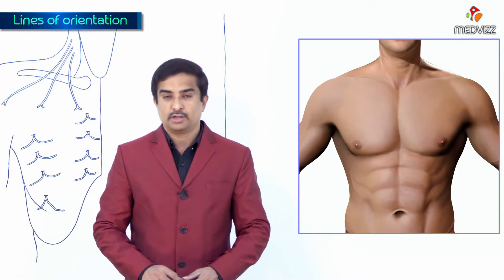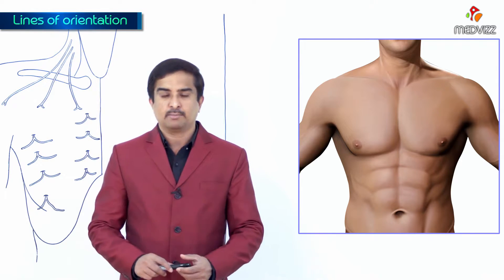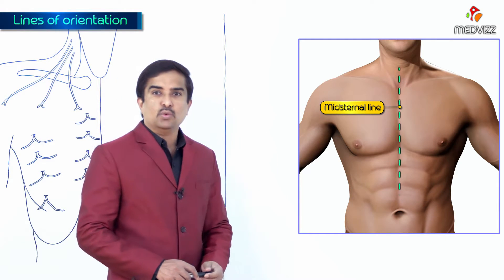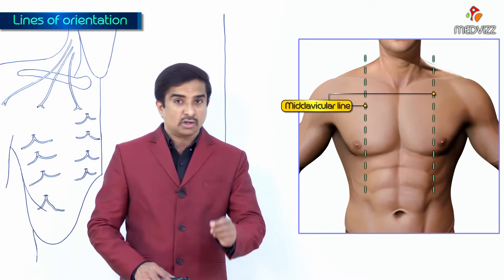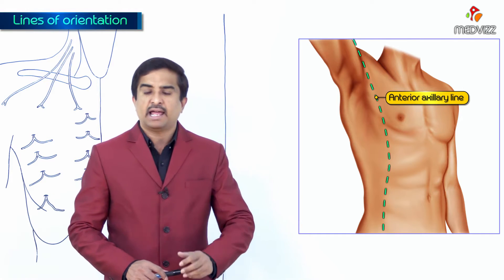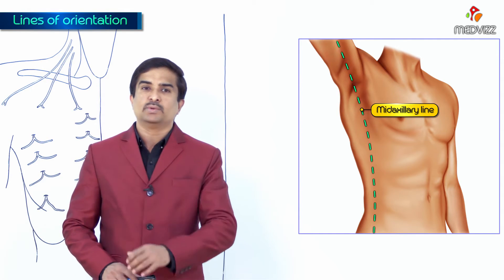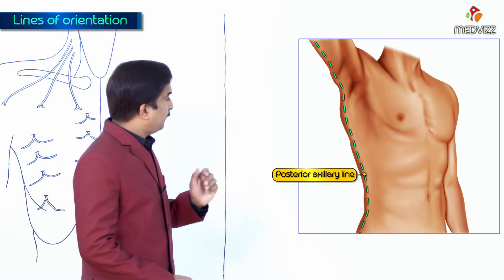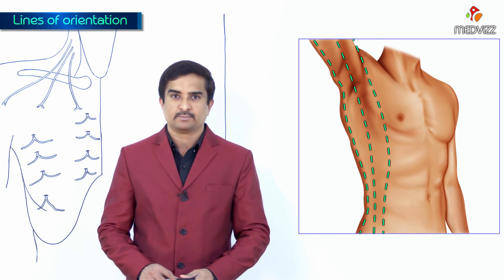Lines of orientation - Mid sternal , Mid clavicular and Axillary lines